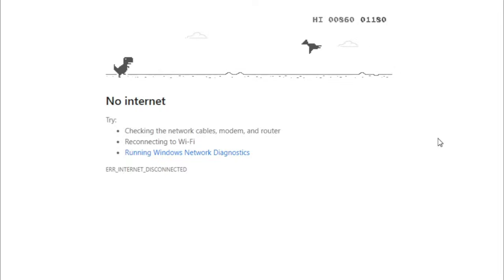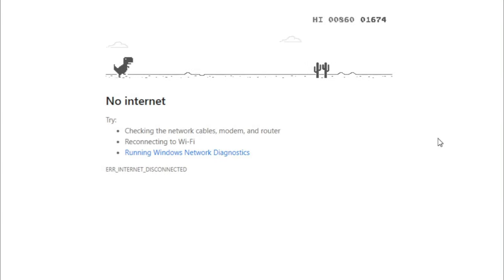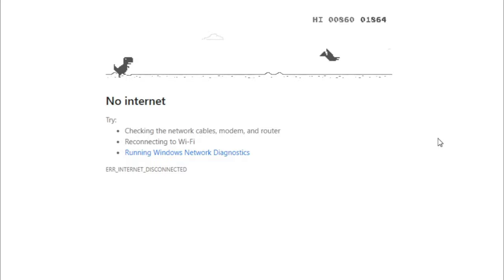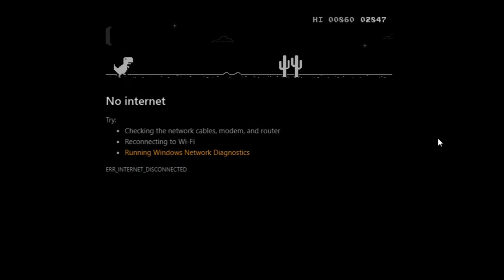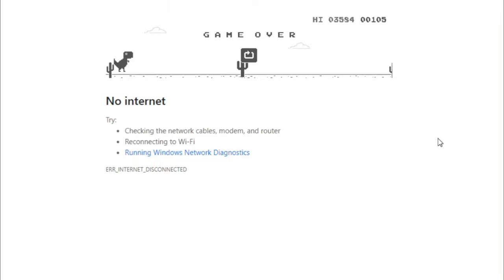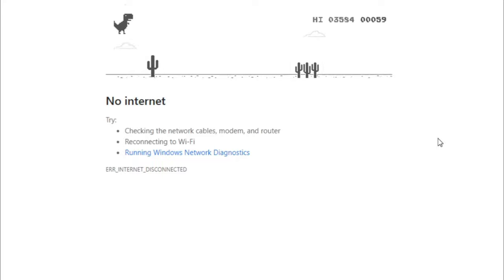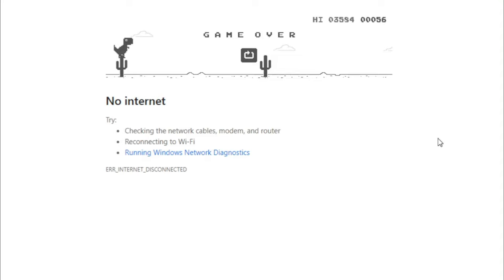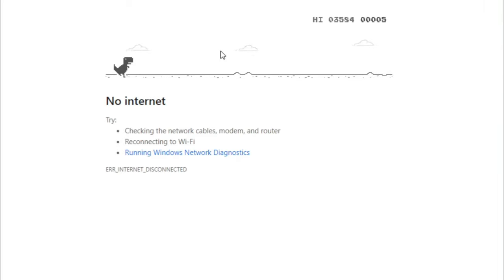No Internet (Chrome Dino Game)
To play the google chrome dino game for yourself disconnect your device (computer) from the internet and open chrome. On the no internet page with the dinosaur, press space to begin.

Credit to Lukenield for the amazing intro music